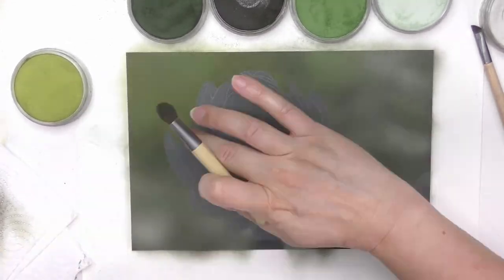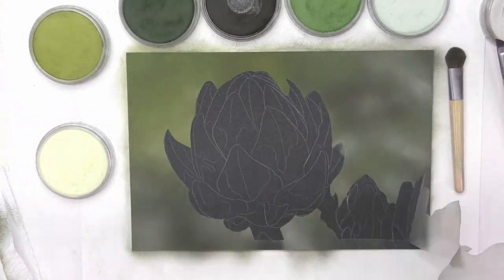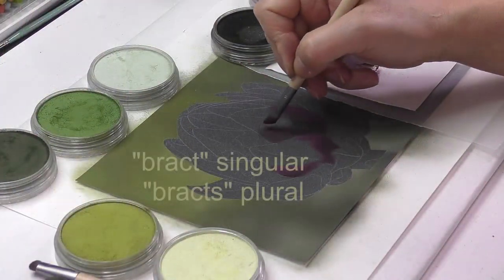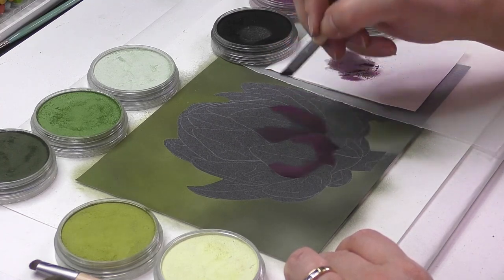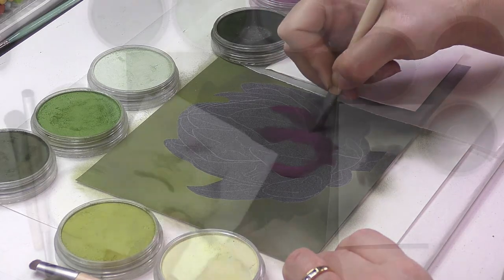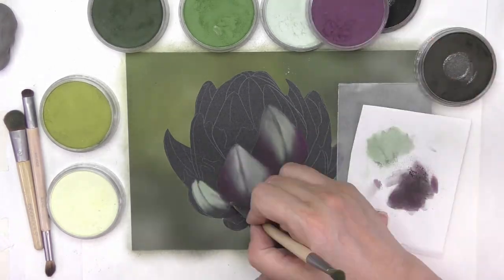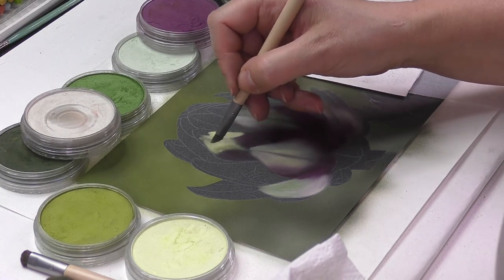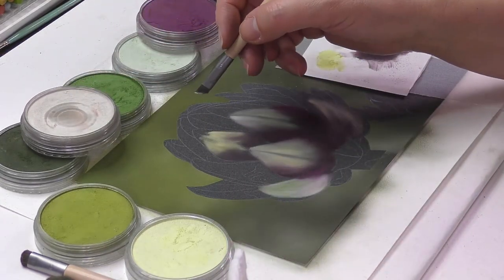Artichoke with PanPastels Pastel Pencils Bristle Brushes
How to paint an Artichoke with PanPastels Pastel Pencils Bristle Brushes

In this painting demonstration, I will be painting an Artichoke.

The art supplies I use are PanPastels, pastel pencils on Pastelmat (Anthracite), along with masking film and using a very sharp blade to carefully cut away masked off areas I want to be protected during my painting process.

Art Supplies

Pastels pencils
Pastelmat 24cm x 16cm or 9.5 inch x 6.3inch Anthracite
Bristle brush for the background
Bristle Brush for artichoke (large shadow)
¼ inch angle synthetic brush – Art Basics Taklon
Spare piece of paper to use as a mixing palette
Glassine paper to protect your subject as paint
Paper towel to wipe off excess pastel as you paint along.
Masking film X-Express IT
Exacto Blade/Knife